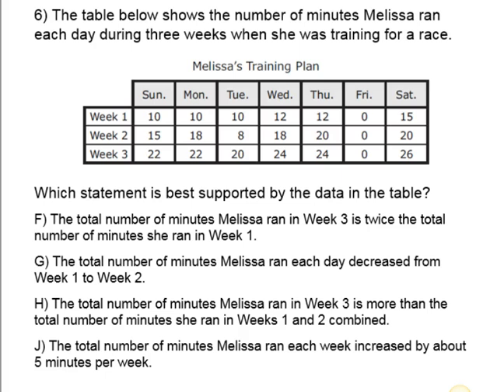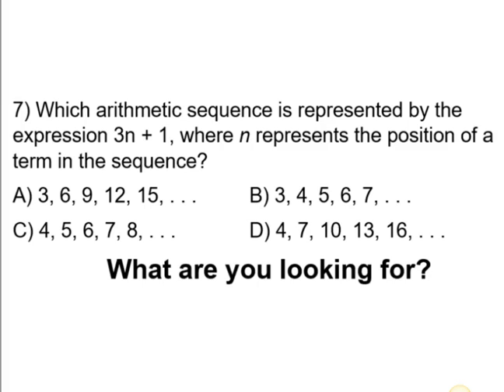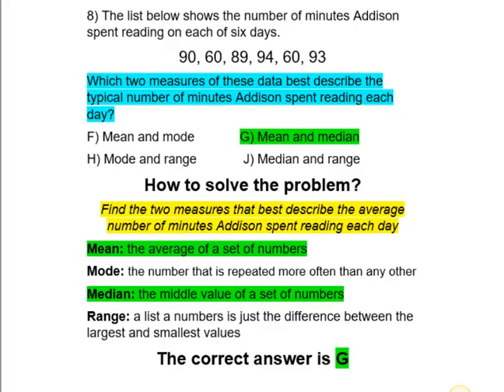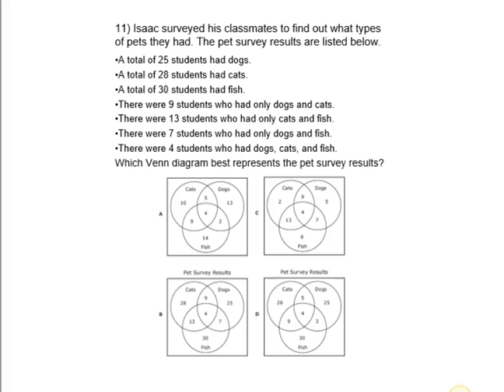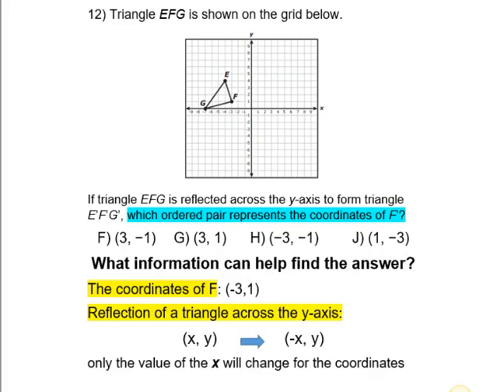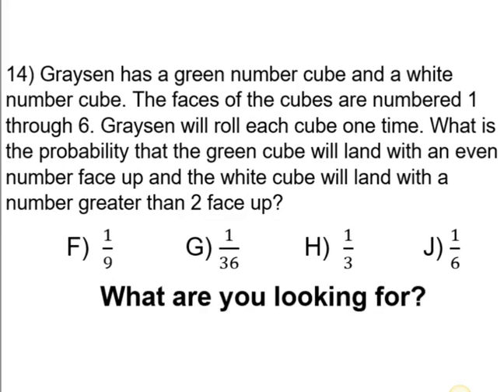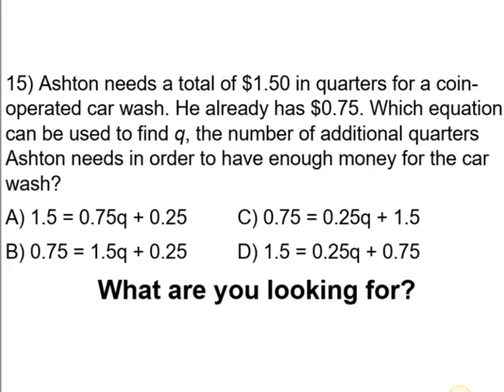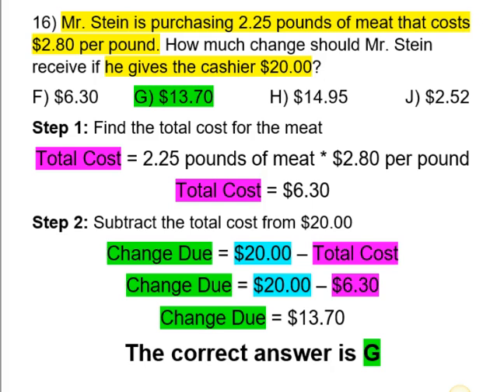7th Grade STAAR Math 2013 Questions #6 to #16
7th Grade Math students will review problems #6 to #16 from the 2013 STAAR Math.  Problems 6 to 16 are over Venn digrams, multi step word problems, decimals, and finding the area. The student will learn how to use test taking skills to find out what the problem is asking them to solve, what information they need to find the answer, and if there are any wrong answer choices that can be crossed out.